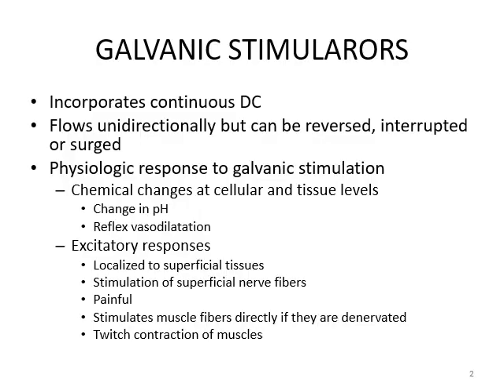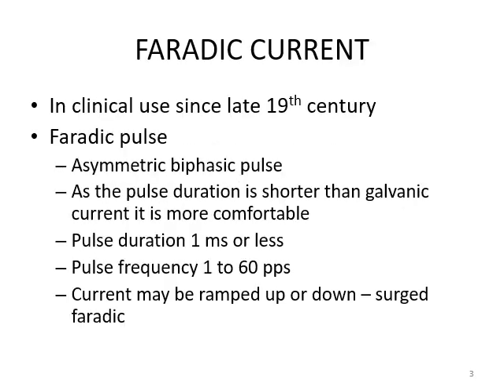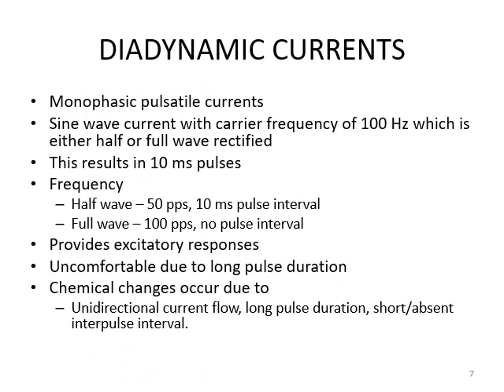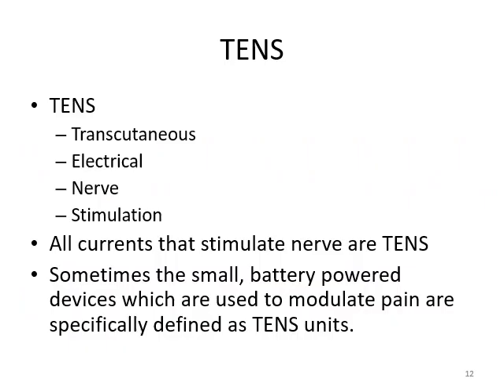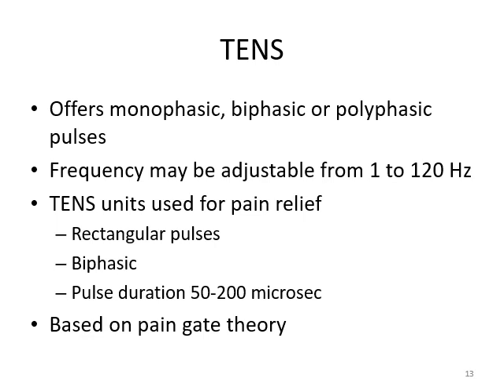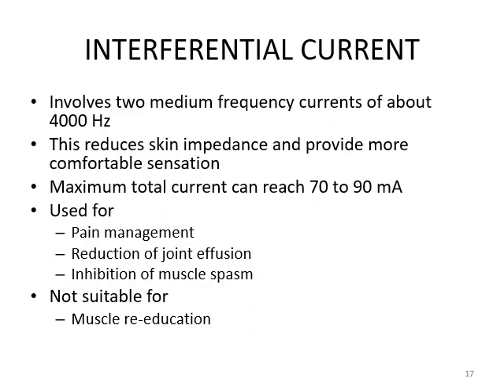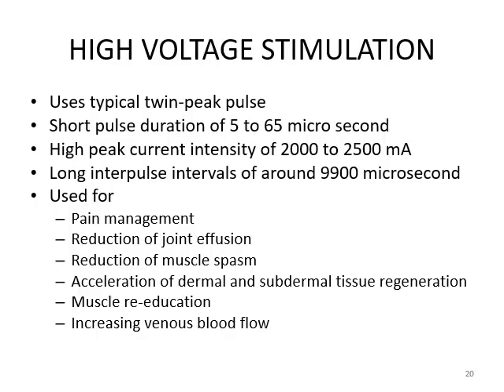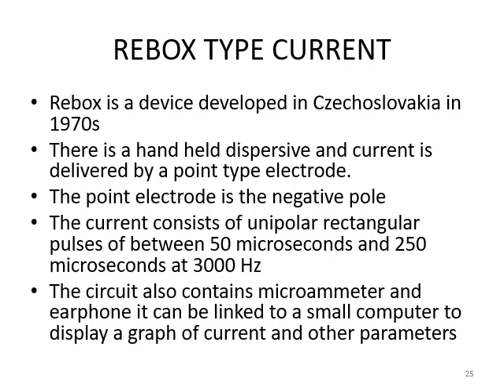IDENTIFICATION OF CLINICAL STIMULATORS